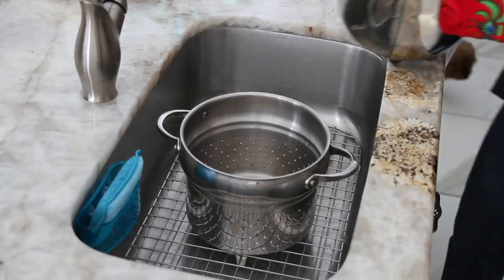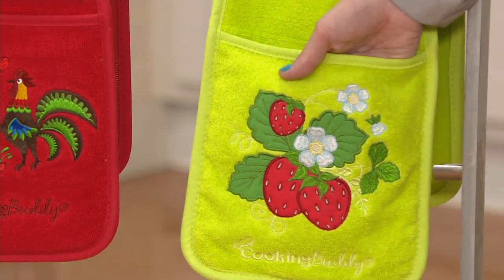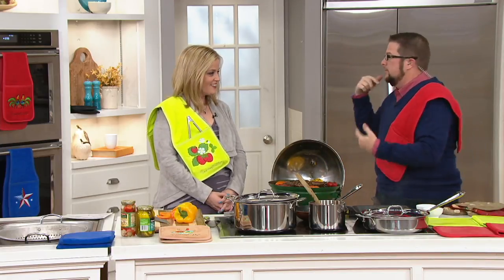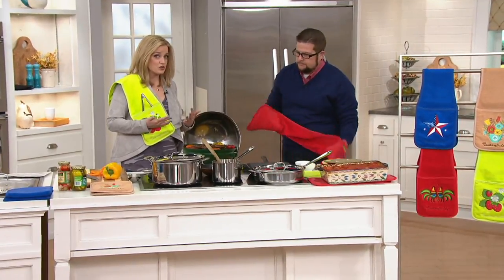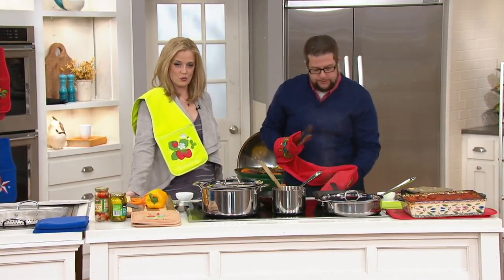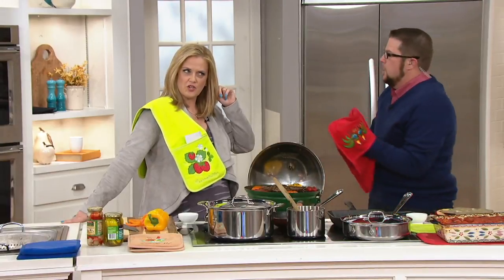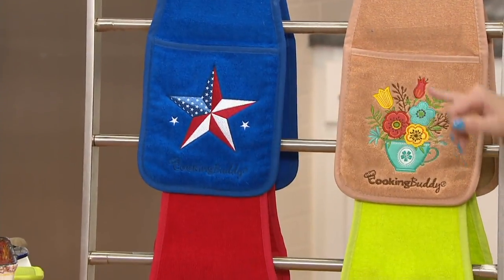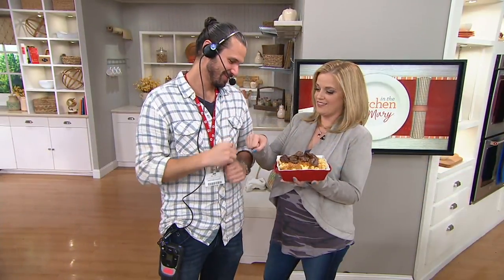Cooking Buddy Embroidered Towel & Pot Holder by Campanelli on QVC